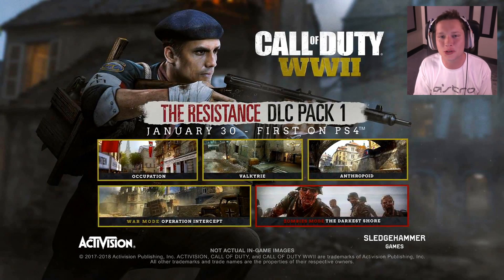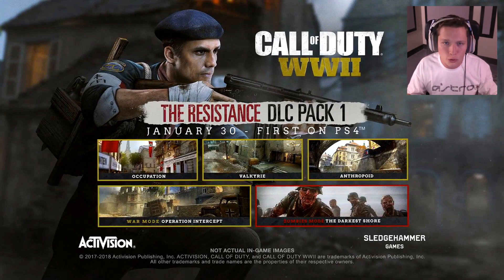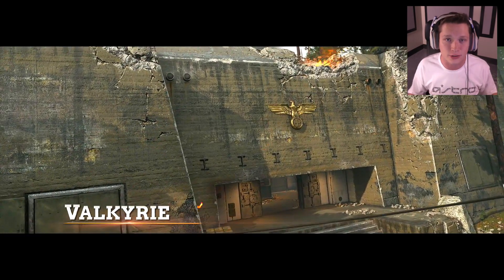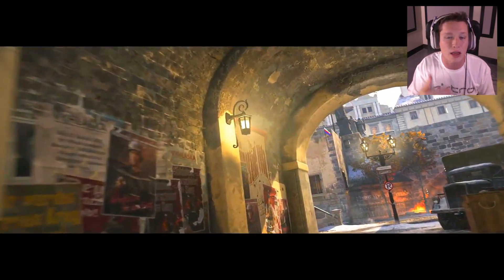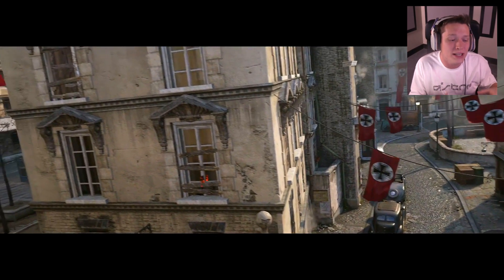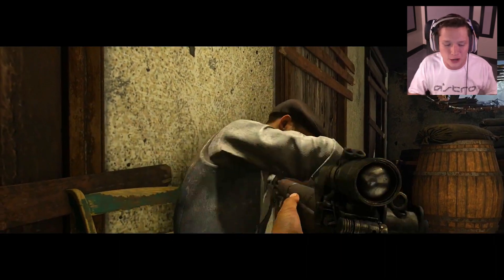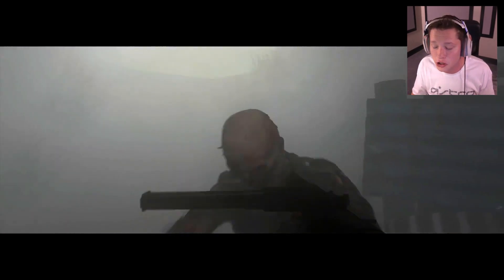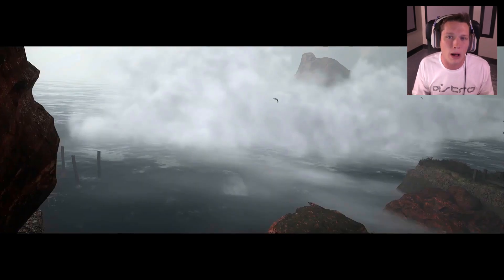DLC 1 for Call of Duty WW2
DLC 1 for Call of Duty WW2 is almost here!